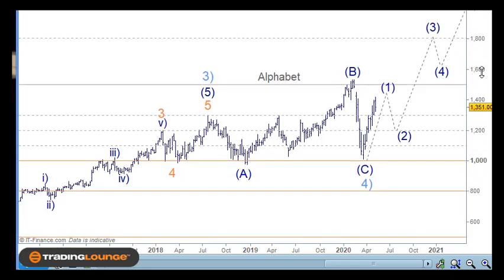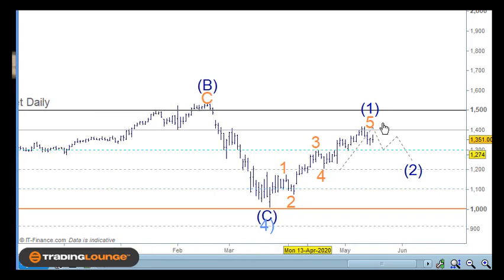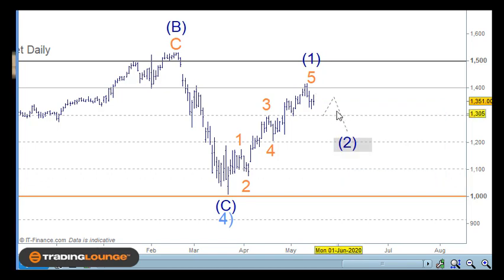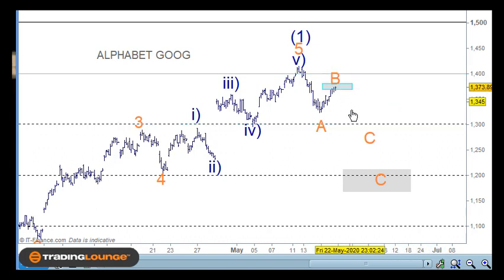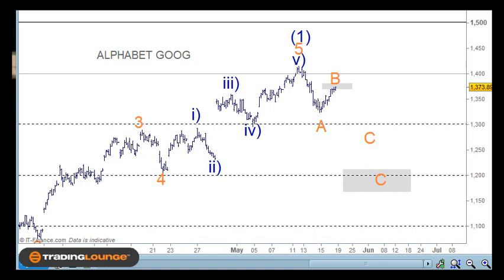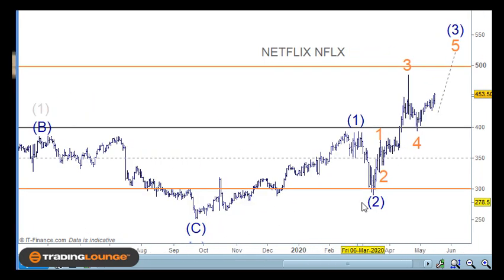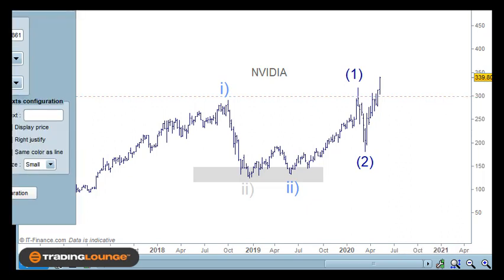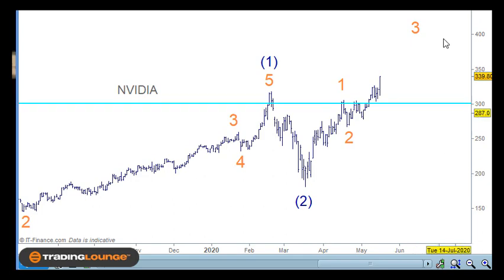US STOCKS GOOG NFLX NVDA Technical Analysis Elliott Wave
US Tech Stocks GOOG NFLX NVDA Technical Analysis Elliott Wave Analysis
Technical Analysis: Weekly Trends Bullish

Learn how to trade through TradingLounge's trading techniques and technical analysis Elliott Wave and Trading Levels

Therefore, you should consult your financial advisor or accountant to determine whether trading in securities, Forex